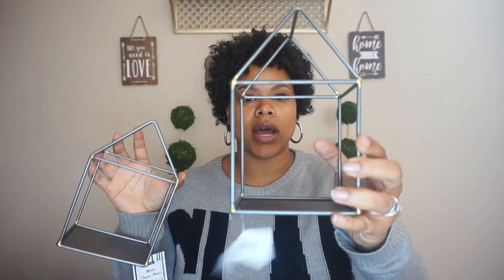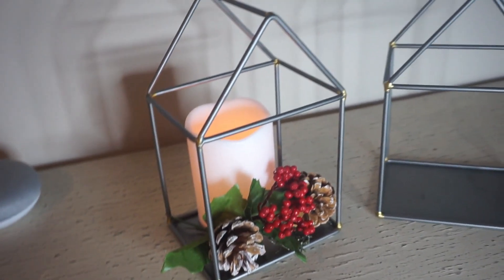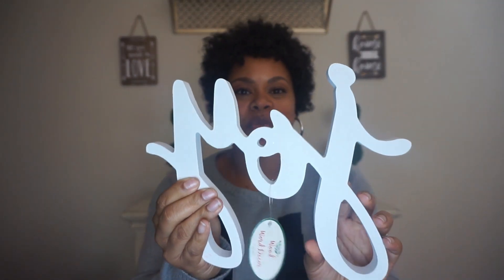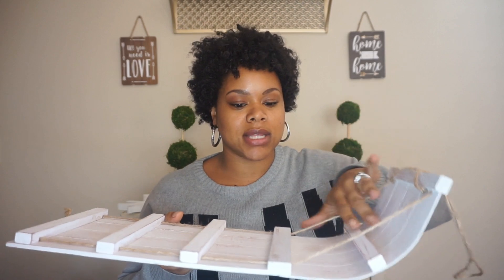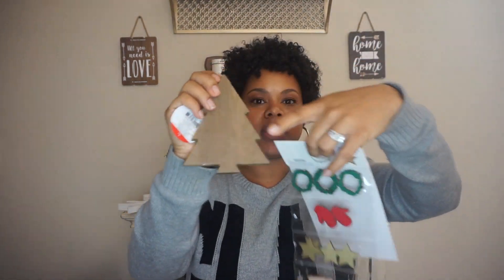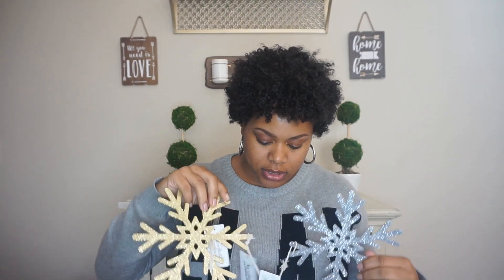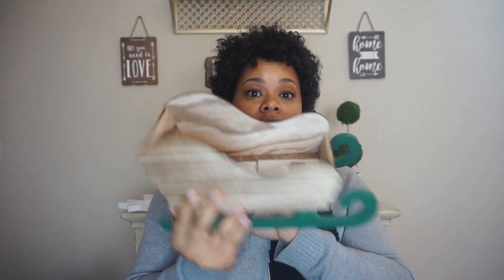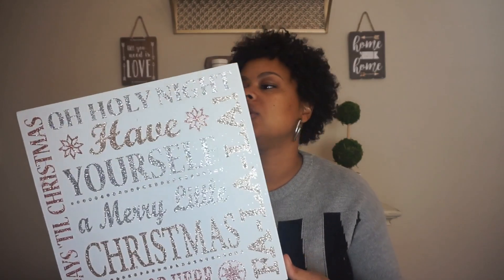TARGET DOLLAR SPOT HAUL | CHRISTMAS DECOR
We all love our SHOPPING HAUL'S! Well today is no different with me! I love these items and can't wait to start putting them up around the house and decorating with them.

Life is what you make it and I completely agree! enjoy!

Items bought:
Metal Frame House - $3
White Ceramic House - $3
Whitewash Sleigh - $5
Joy sign - $3
Wood Tree - $1
Adhesive Wood Shapes - $3
Glitter Trees - $1
Glitter Stars - $1
Wooden Sleigh - $5
Christmas Sign - $5 (from Michael's)